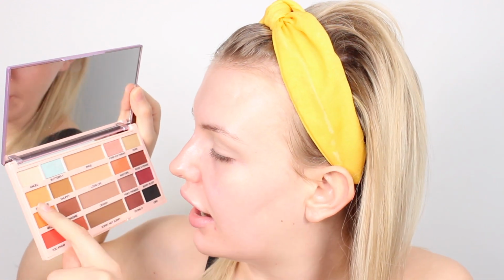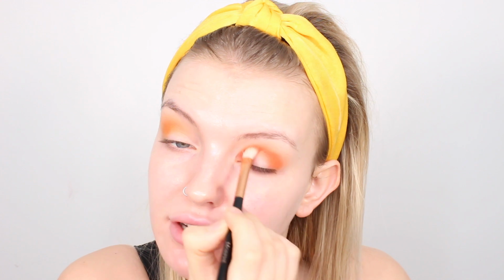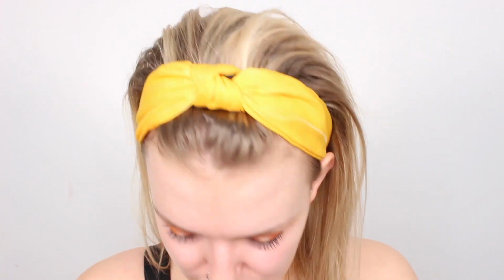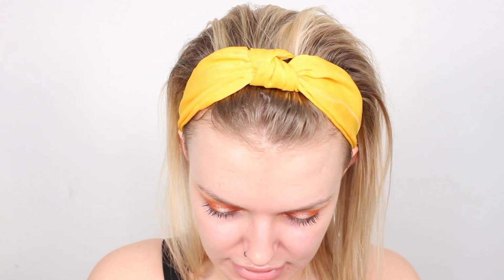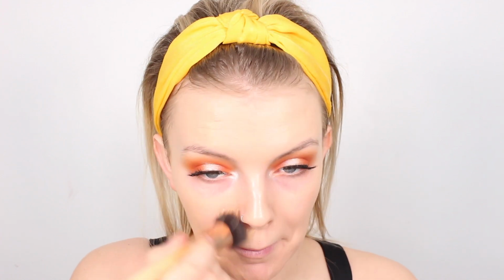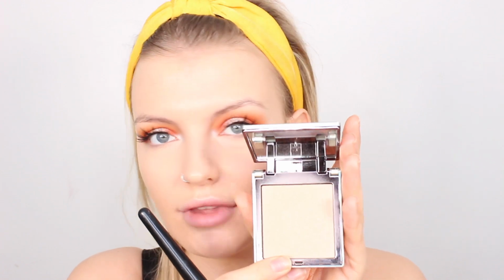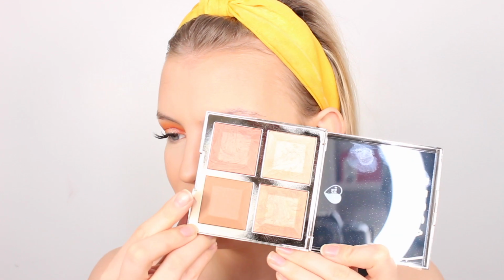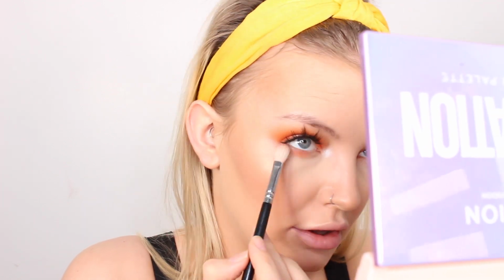FULL FACE OF PRODUCTS I FORGOT I HAD | ELOISE MAE MAKEUP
Hello loves,
Thank you for popping onto my channel, and watching me rediscover some hidden gems! Including the @Imogenhorton. X Makeup Revolution palette

BE MY PAL:
Snapchat👻 - eloisegm
Lots of Love,
Eloise x x x